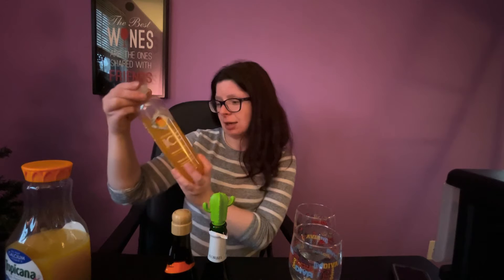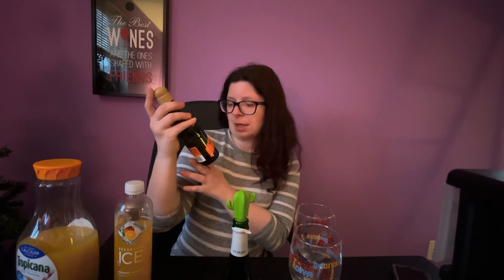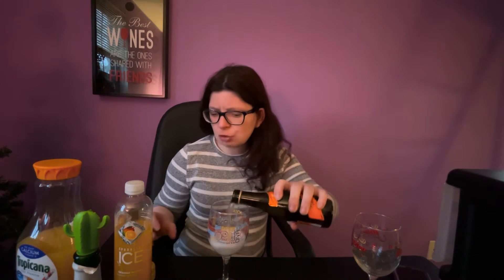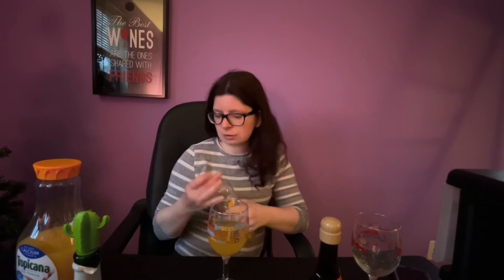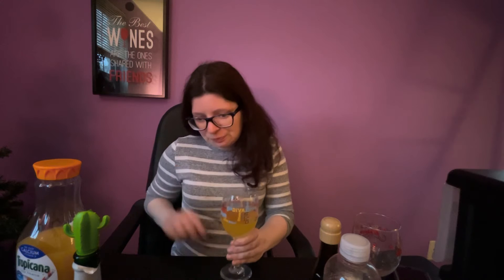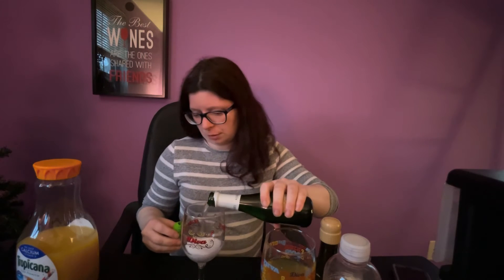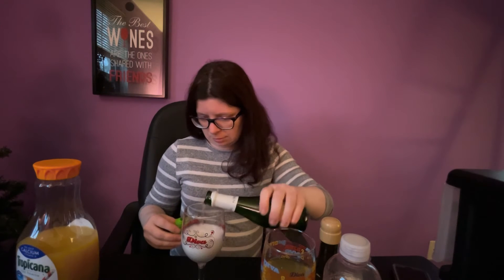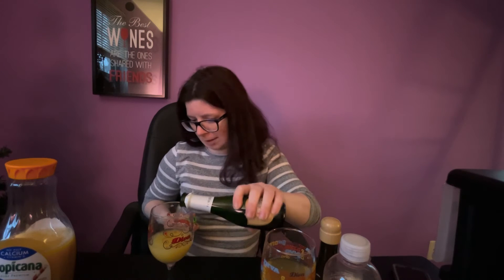Mirmosa VS ￼￼ Bellini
This week we are talking about the difference between a mirmosa and a Bellini